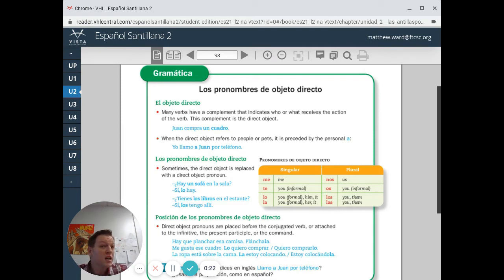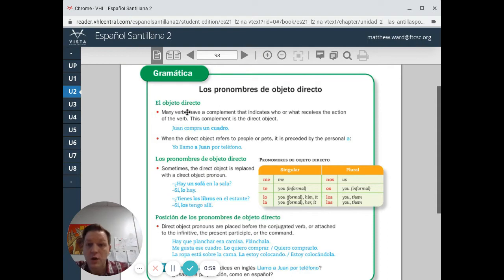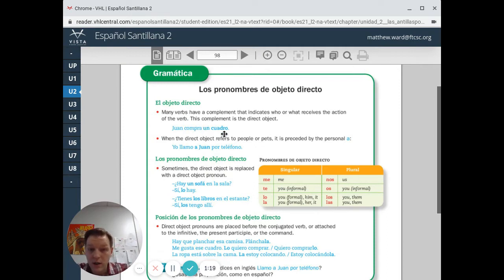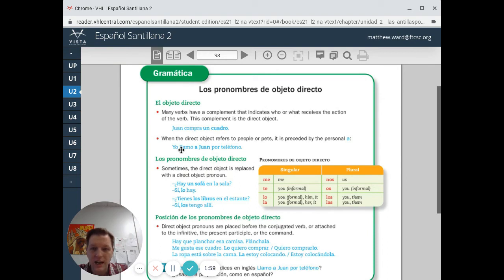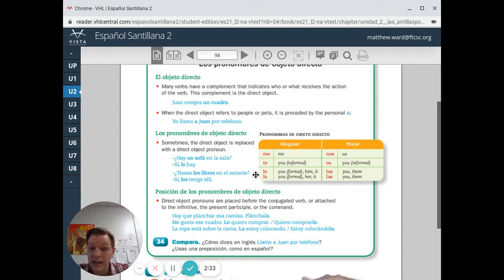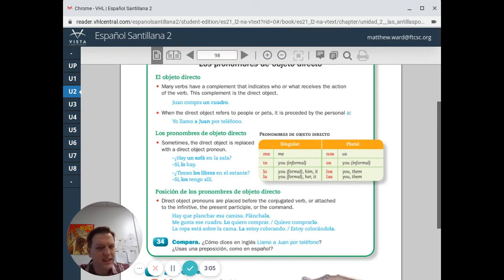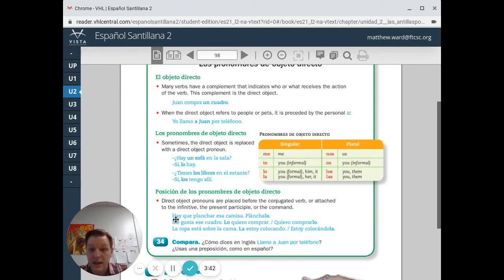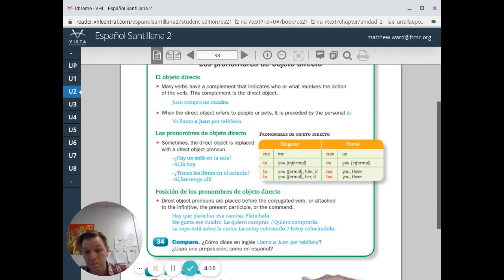Spa II 2-2 DOP notes